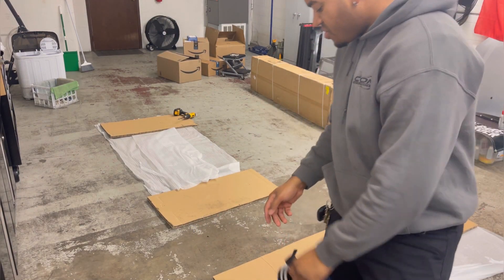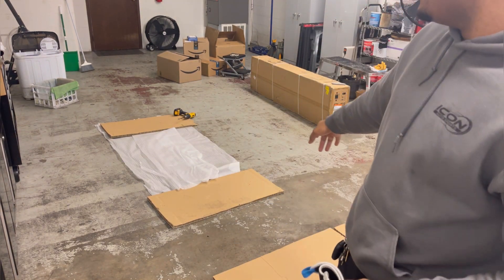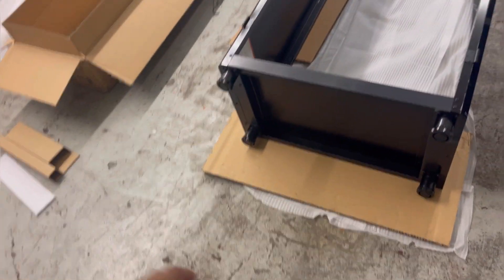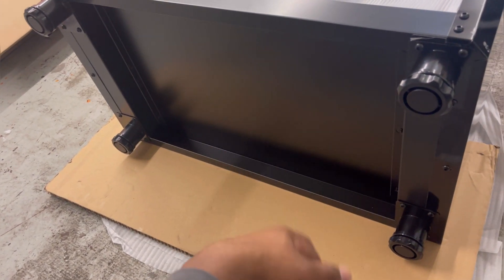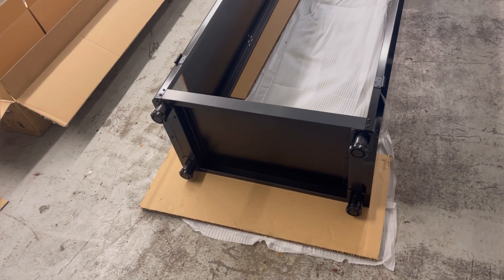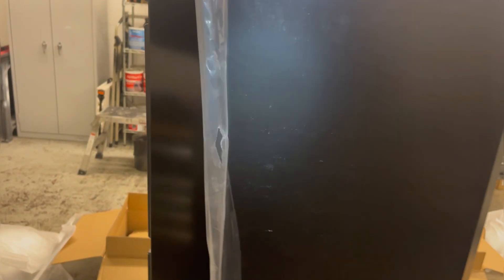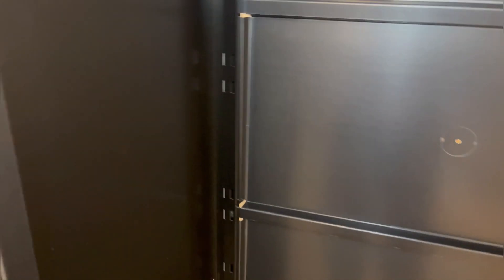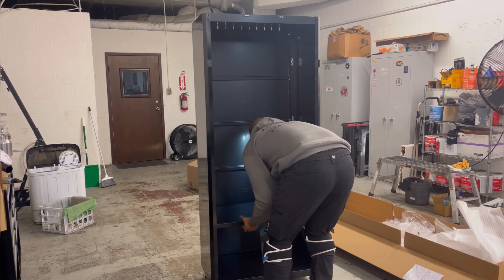Husky Storage Cabinet Build & Review (Part 4)